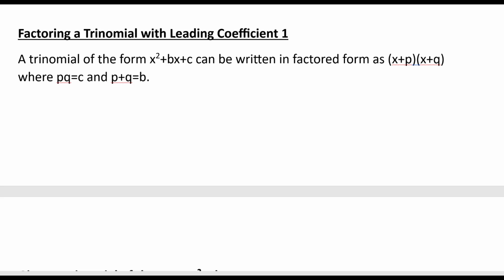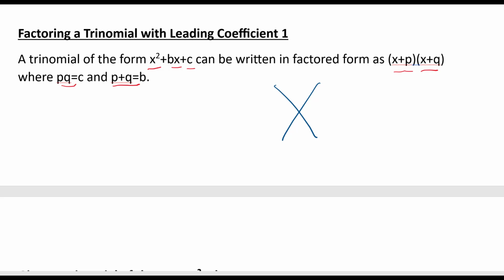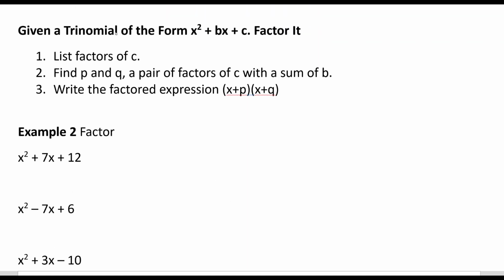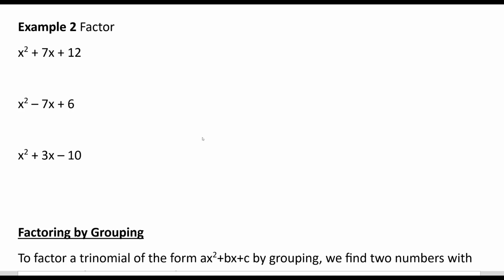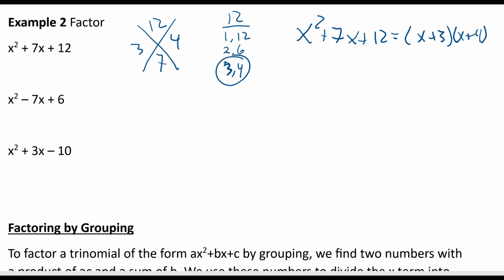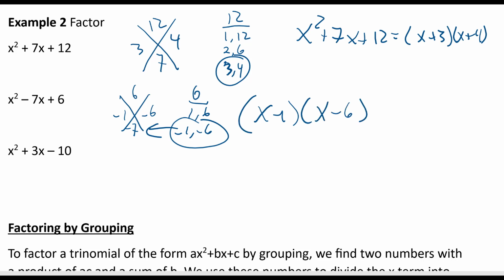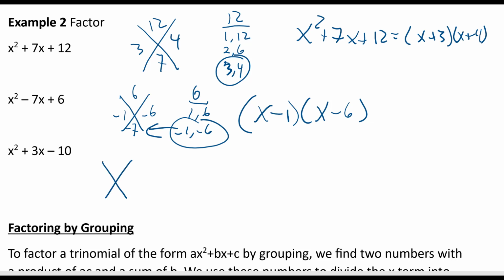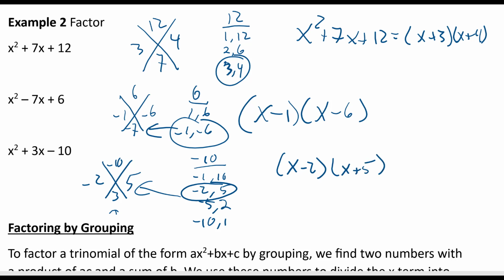2-2 Factoring Trinomials with Leading Coef of 1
In this video we factor a trinomial with the leading coefficient being 1.